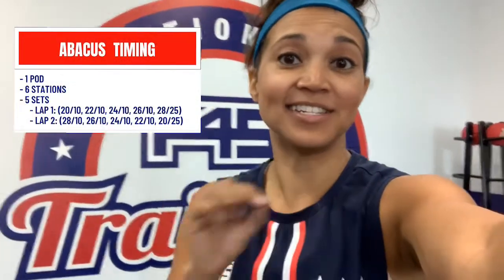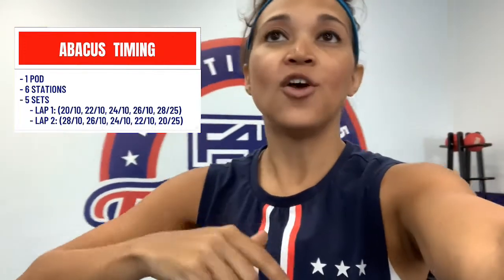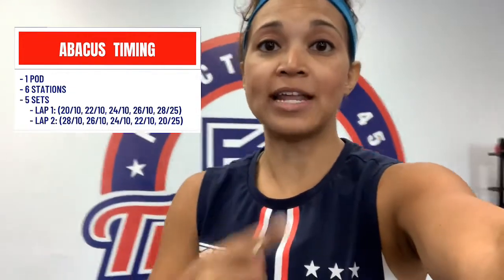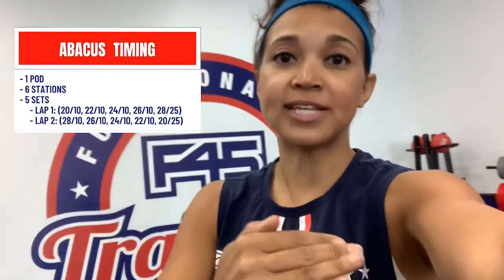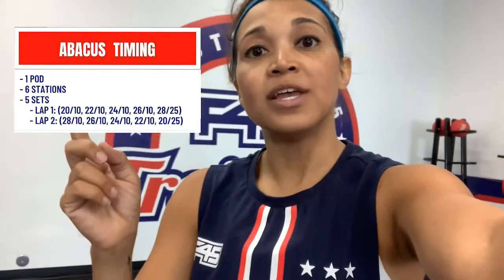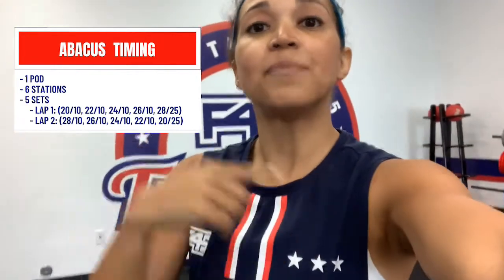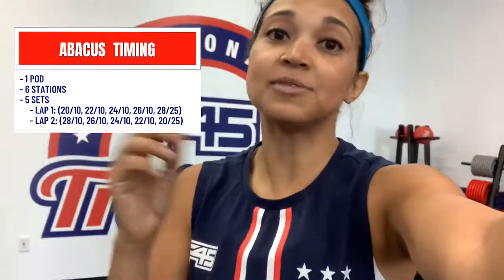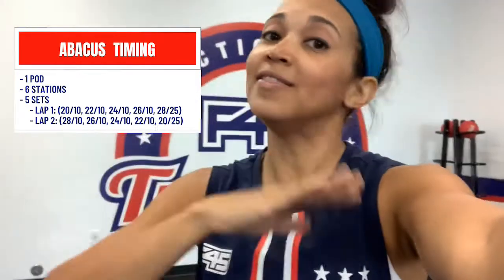F45 Rocklin: ABACUS Overview + First Look at our 7/24/20 Workout!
F45 Rocklin invites you in to take a look at what will be our F45 Outside template for our Abacus workout on Fri 7/24/20. Learn about the timing for Abacus as well as cues for each exercise we’ll be performing. Come READY to get some in CARDIO before the weekend.